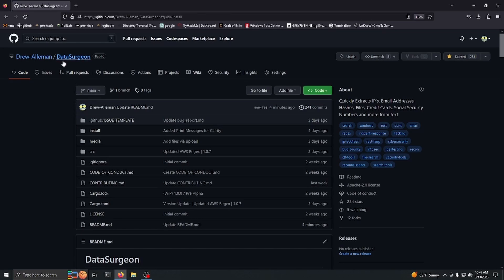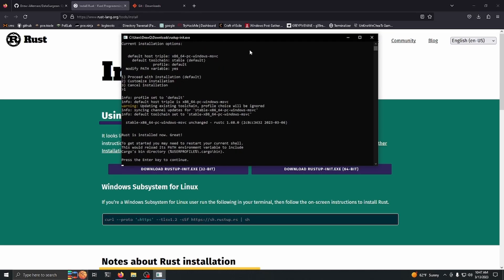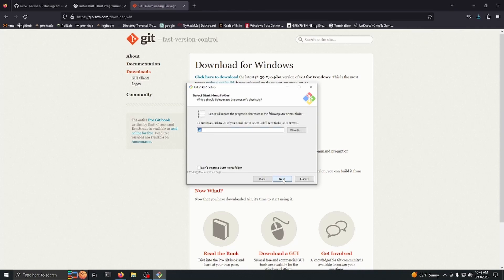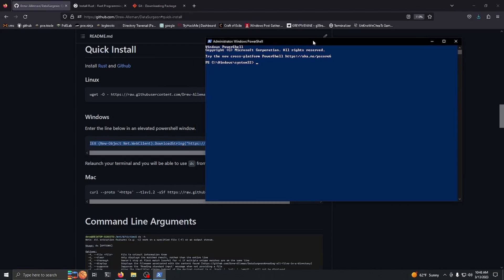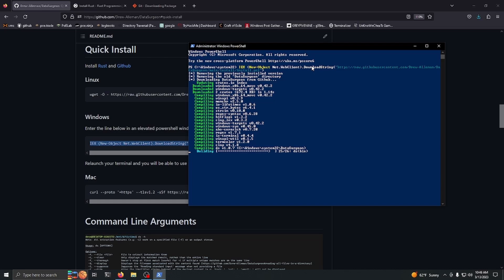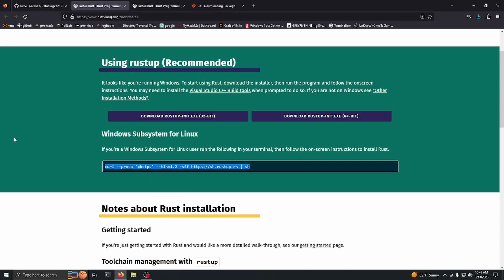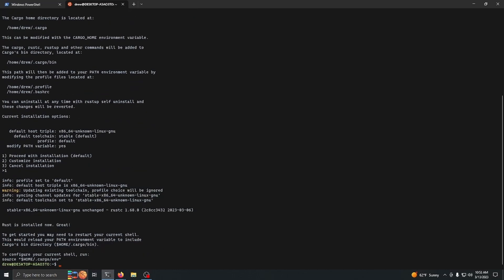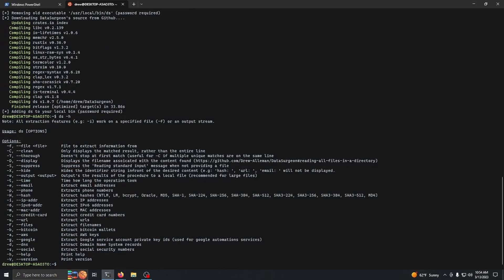DataSurgeon Installation Guide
0:05 Installing DataSurgeon on Windows
0:16 Installing Rust on Windows
0:38 Installing Git on Windows
1:08 Running the quick installer to download & Install DataSurgeon  (Windows)
2:09 Installing DataSurgeon on Linux and MacOS
2:11 Installing Rust on Linux and MacOS
2:48 Installing Git on Linux and MacOS
2:54  Running the quick installer to download & Install DataSurgeon  (Linux and MacOS)